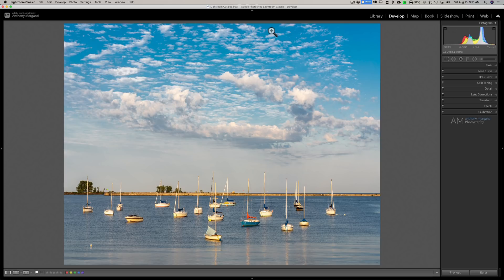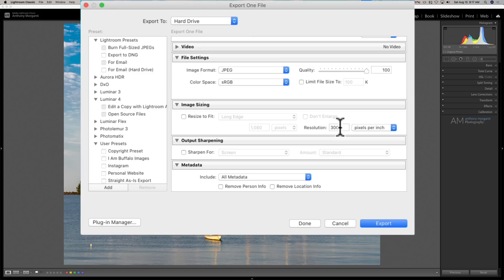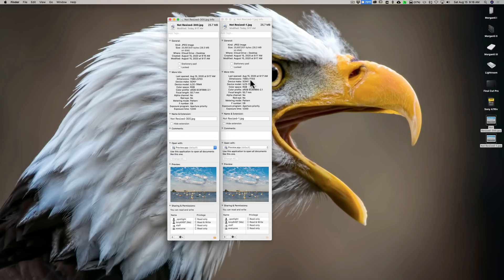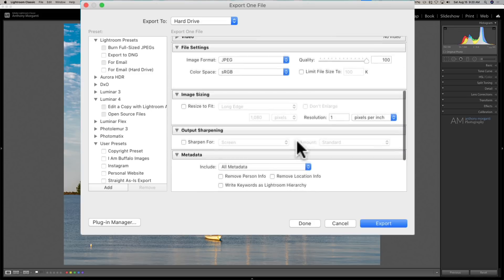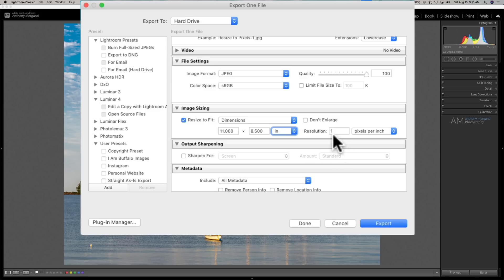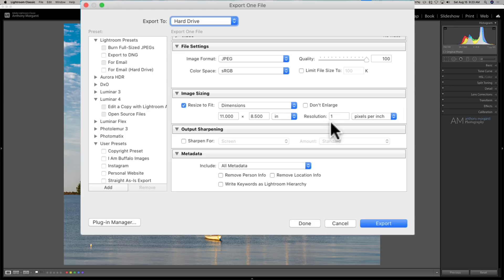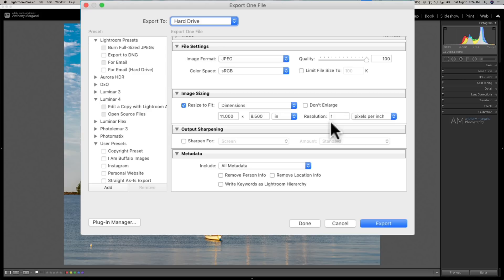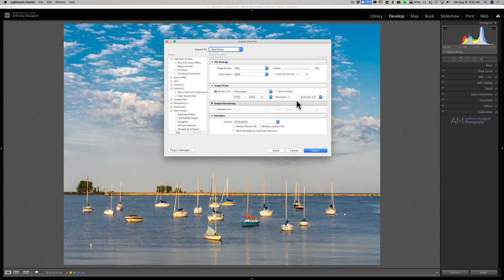72ppi, 240ppi or 300ppi? Let's Put this to BED!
When you export an image should you use an export resolution of 72ppi, 240ppi, 300ppi, or something else? In this video I not only explain to you the difference between different export resolutions, I SHOW you the difference.